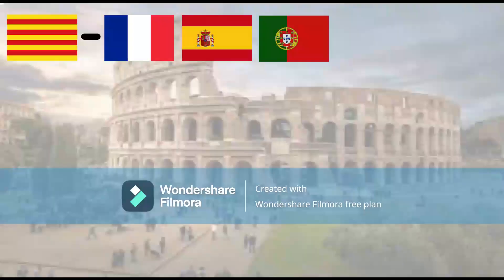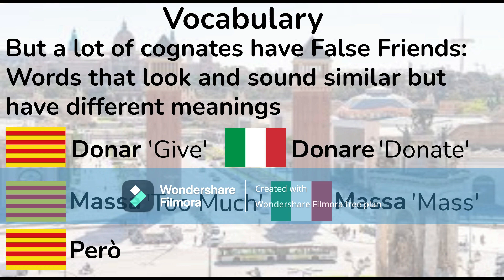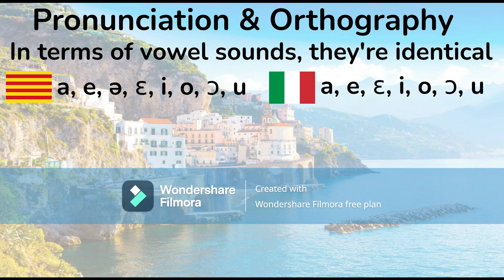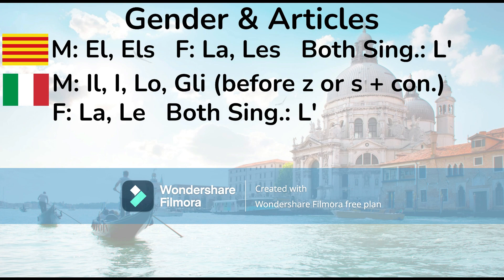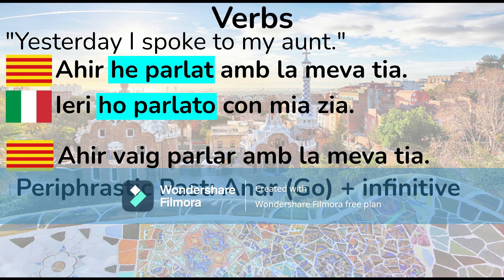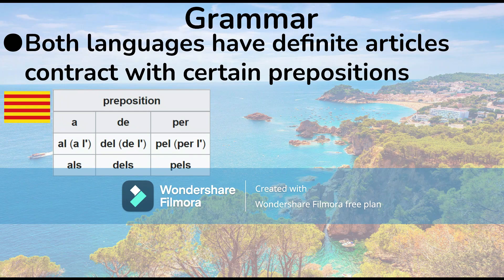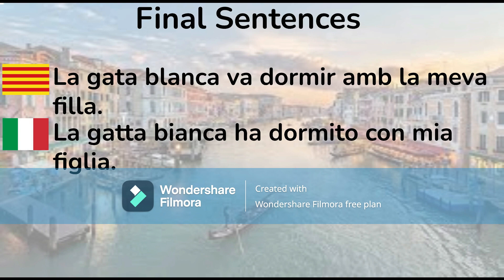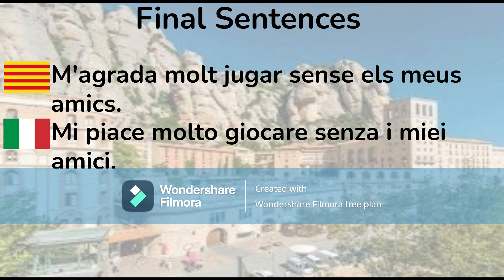Langfiles Ep. 13: Catalan VS. Italian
The main language of Italy: Italian! The main language of Eastern Spain (and part of Sardinia): Catalan! Let's look at them to see how similar they are. Special Thanks go to Chris Tur for his Catalan (Valencian) samples, and David Brignolo for his Italian samples.

1st Song, Super Smash Bros. Ultimate (Super Mario World) - Athletic Theme (A_A_RonHD Remix)
2nd Song, New Super Mario Bros. - Overworld (Qumu Remix)
3rd Song, Trudermark - Krusty Spring Pizza Zone

All music and images used in this video are not mine, besides the frames I made, and all belong to their respective creators as they appear in this video.